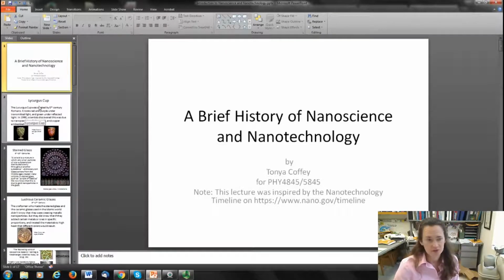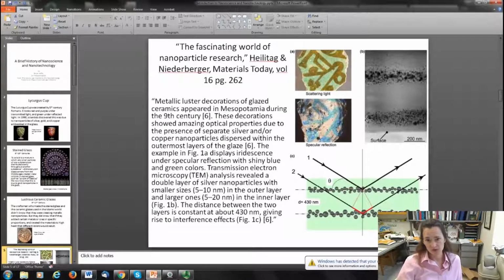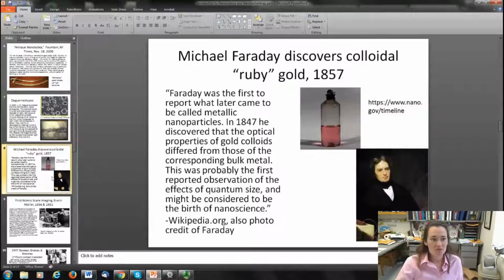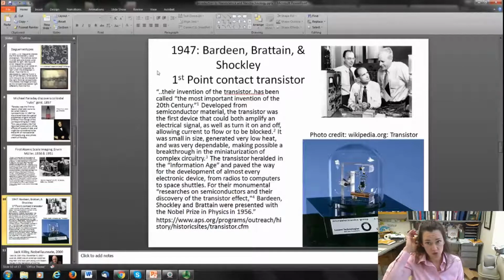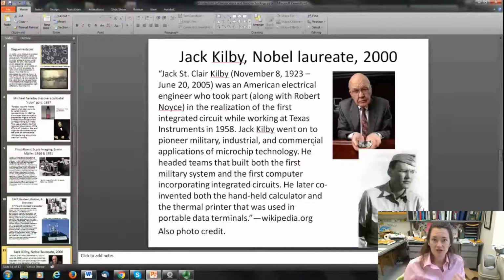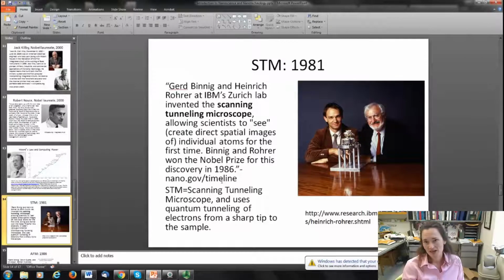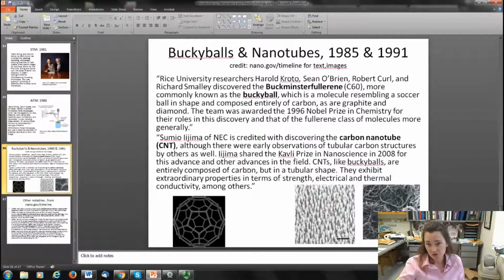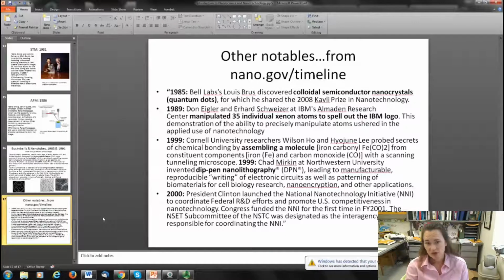Brief History of Nanoscience